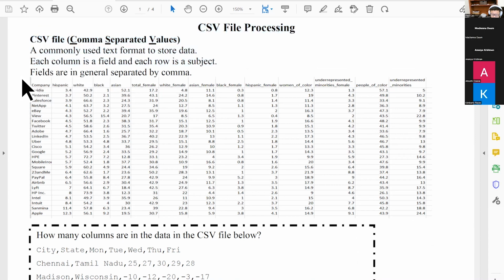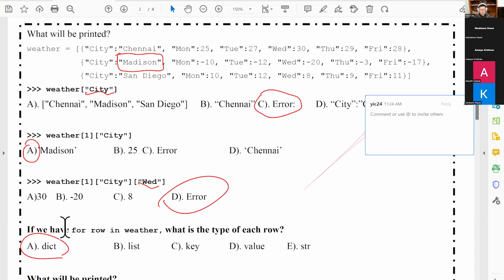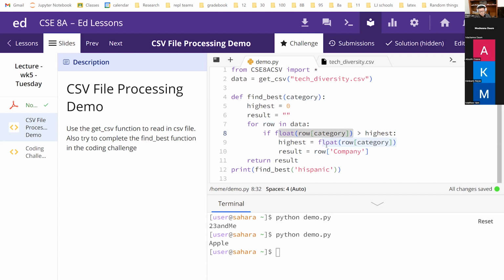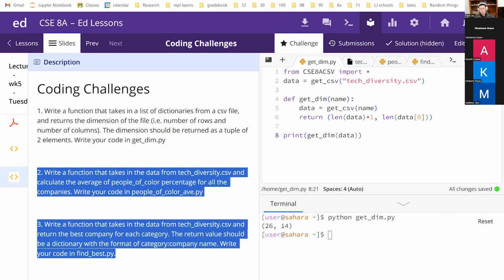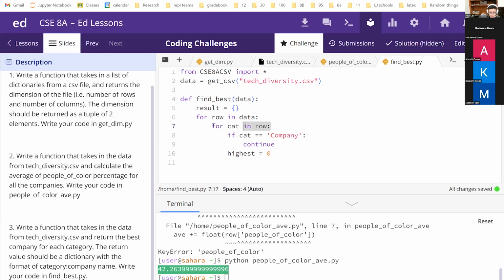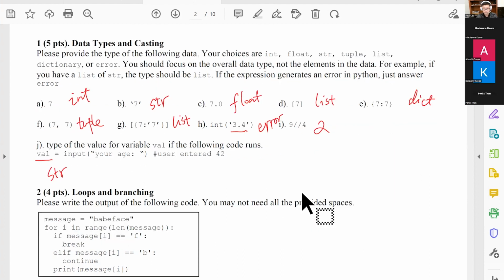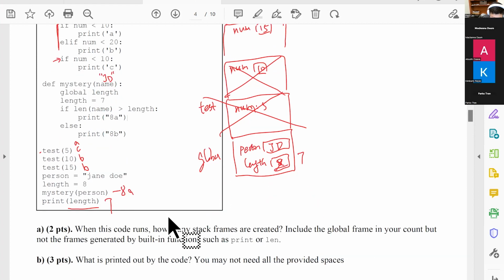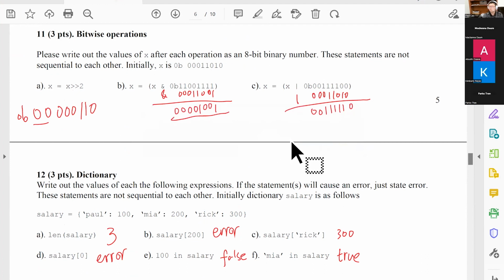CSE 8A Lecture 10